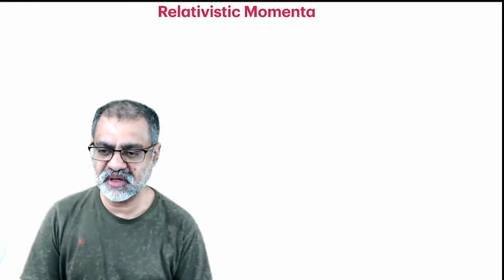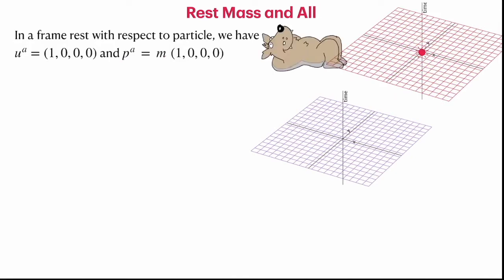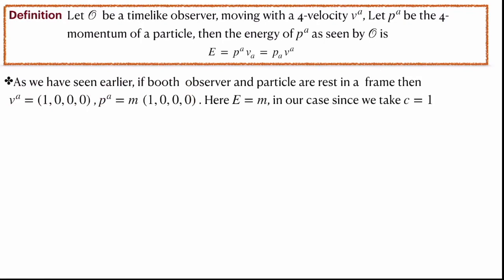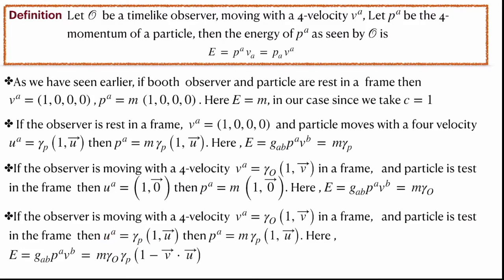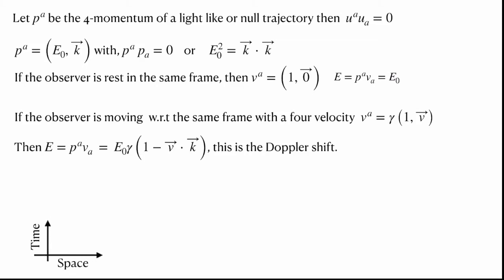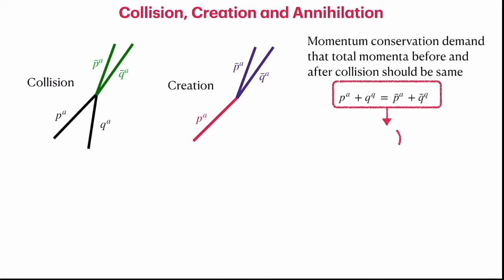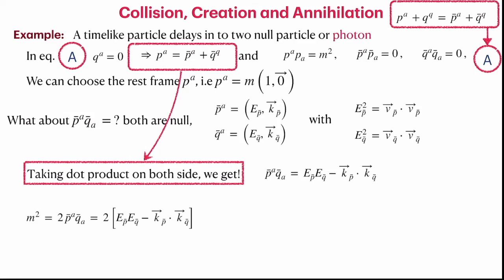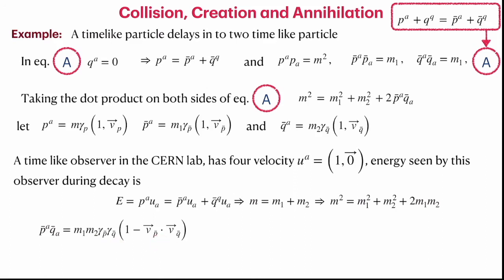PH4205-L06-Energy and Momenta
PH4205-L06-Energy and Momenta at IISER Kolkata